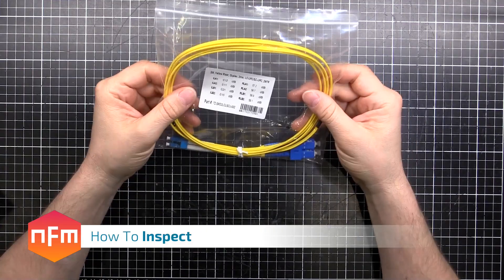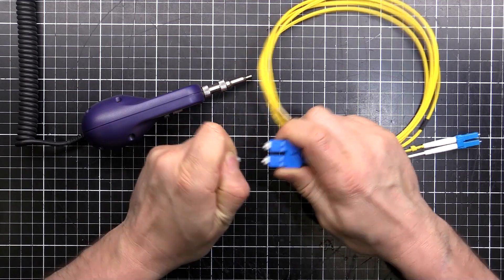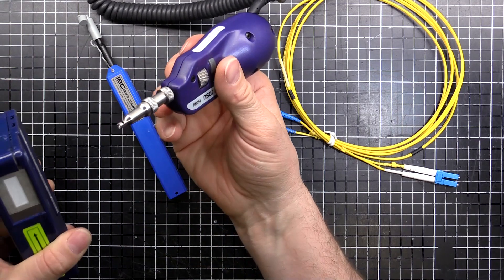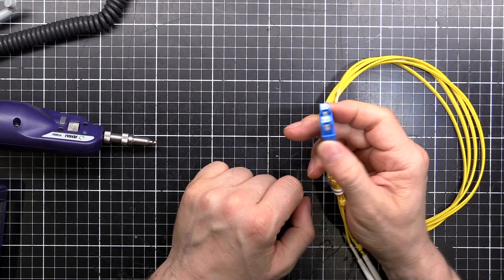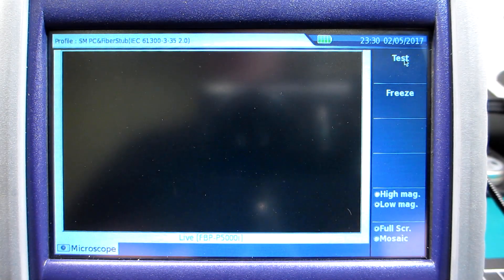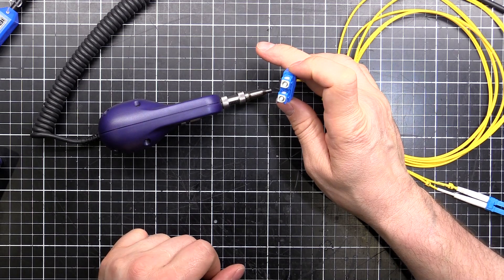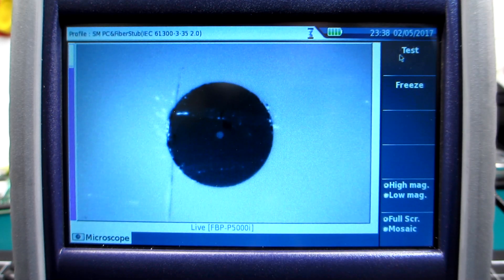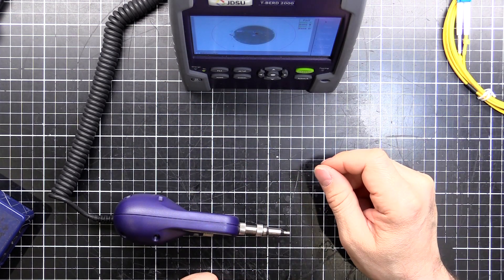How To Inspect and Clean Optic Fiber Cables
In this video I'll show you how to properly inspect optic fiber cables with a fiber scope, and how to properly clean the fibers with the correct tools.